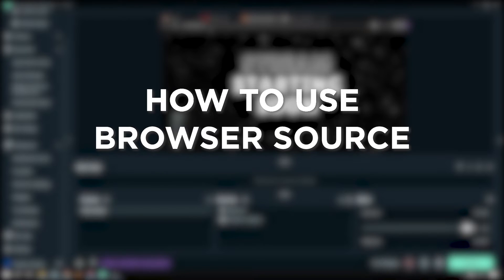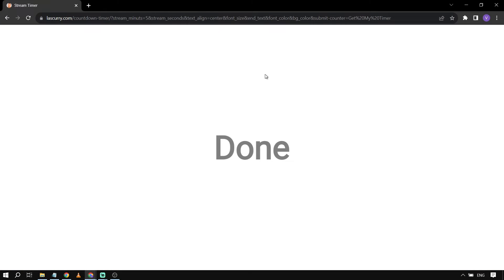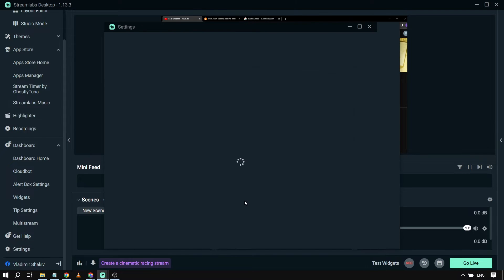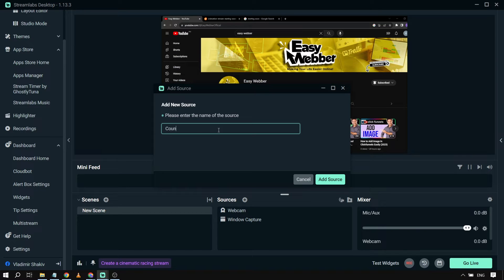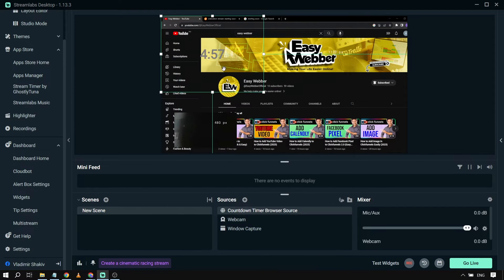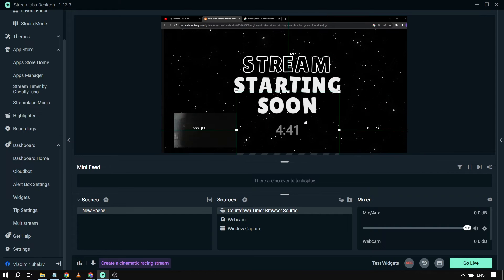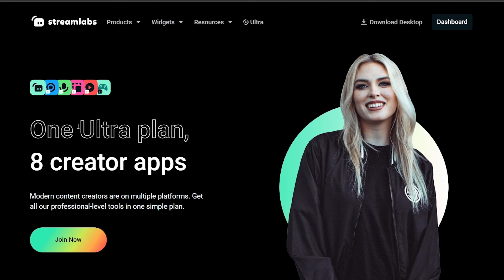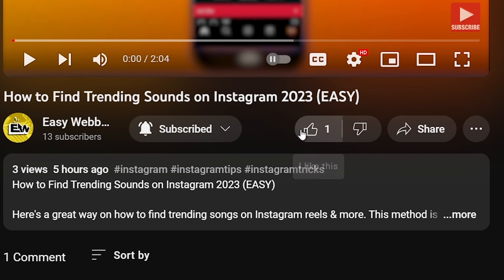How to use Browser Source Streamlabs OBS (2026)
Here's how to add browser source to Streamlabs OBS & also the right way to do it. This will be an easy method for you to show anything you want to your livestream audience easily.